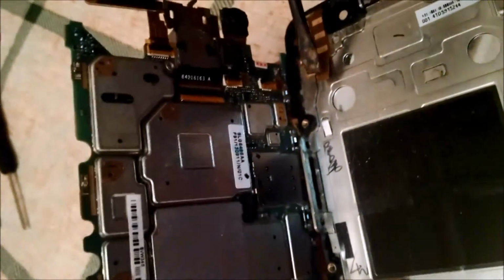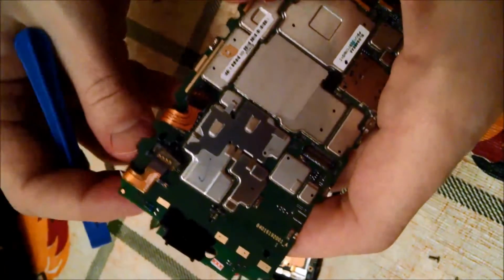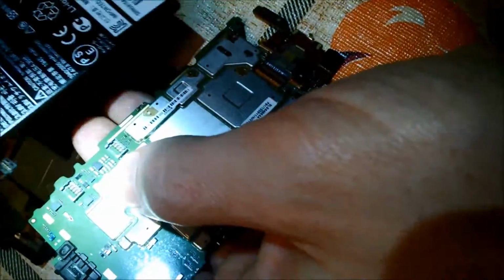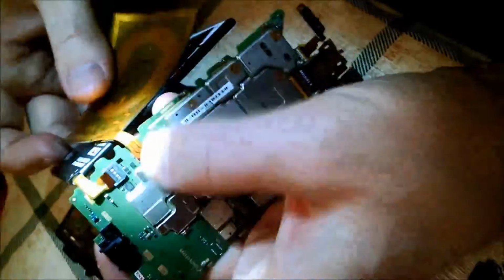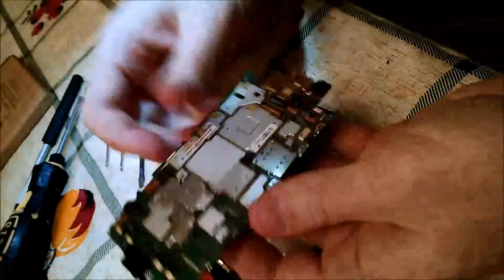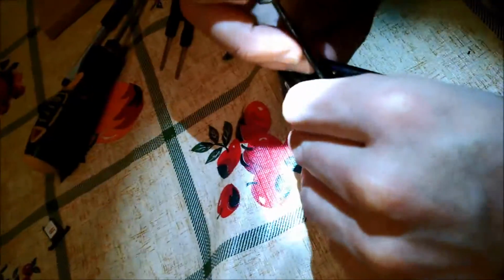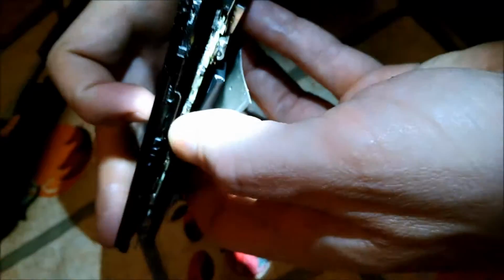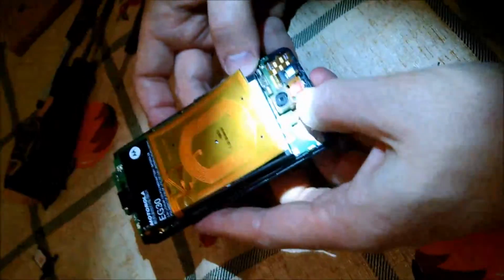Droid Mini Battery Replacement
I found a bunch of videos showing how to disassemble the droid mini, but none showing exactly how to replace the battery, so I made one!